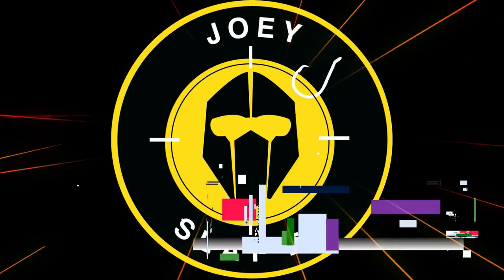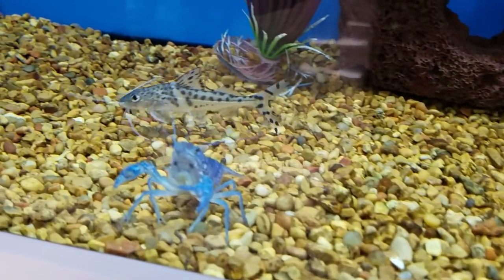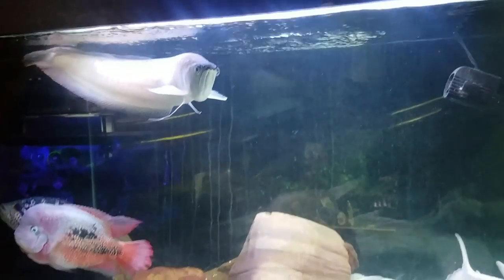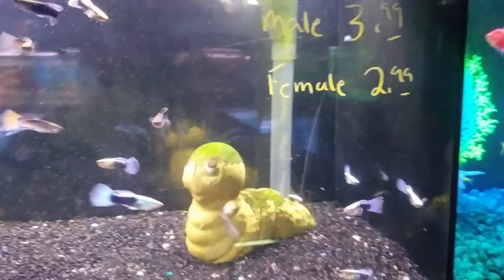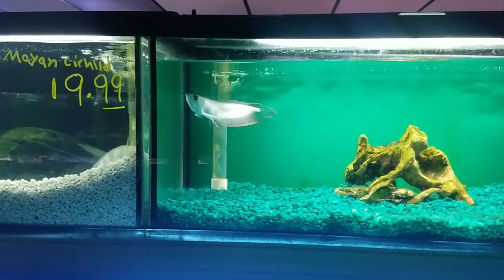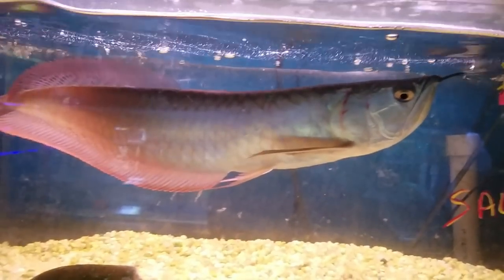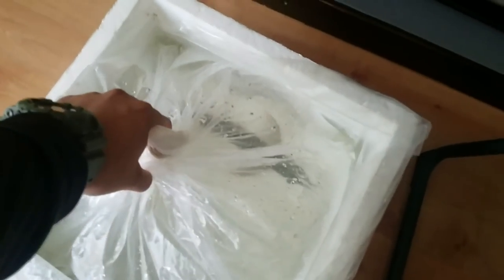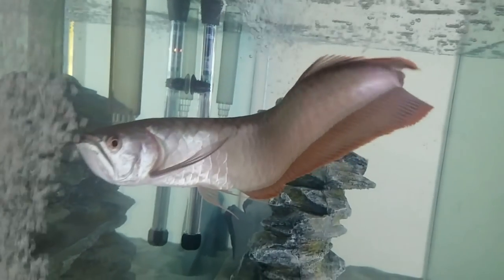MONSTER Pet DRAGON Fish for my TANK!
BOOYAH!